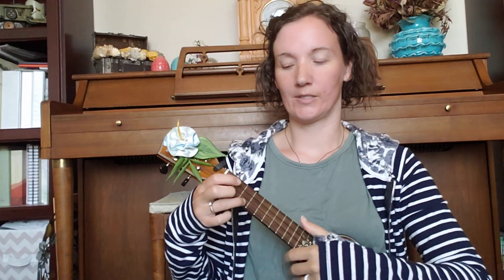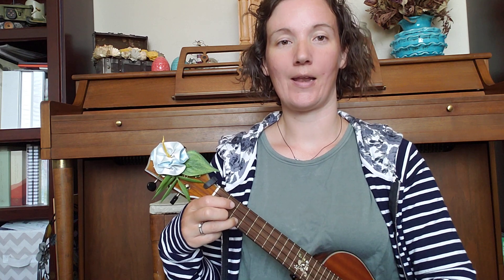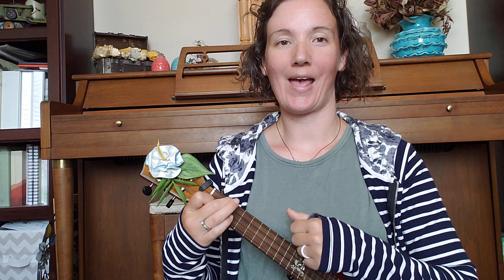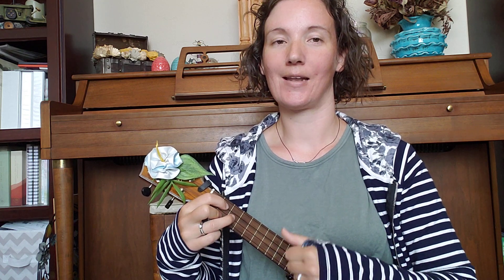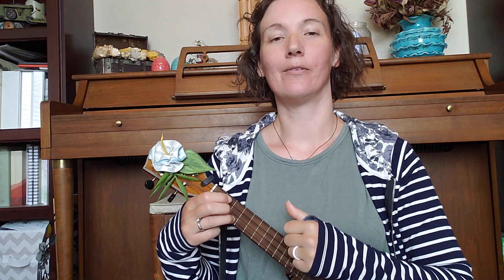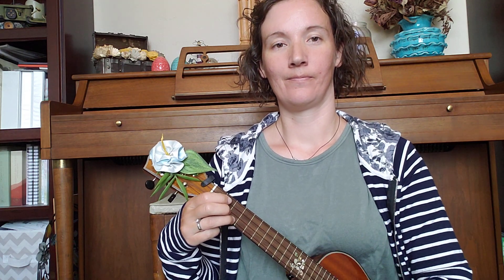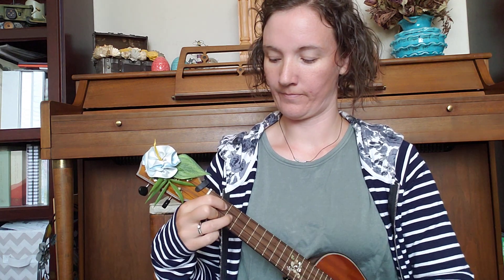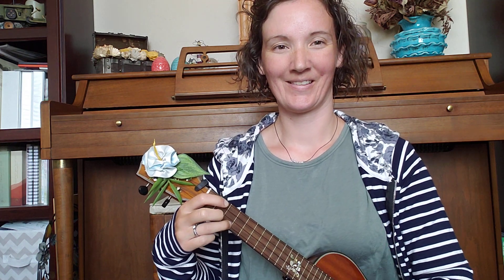Strum #5 - D Du Du